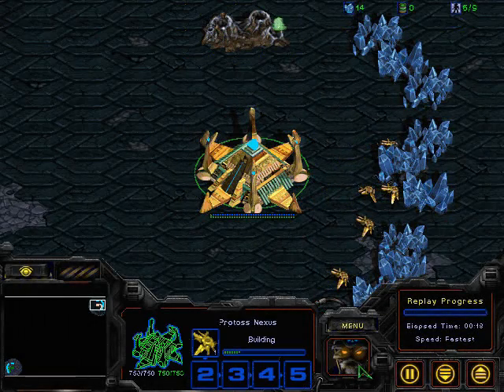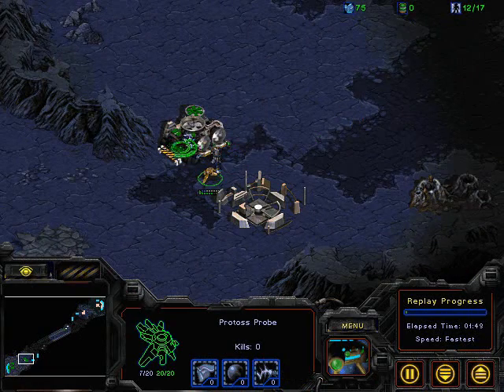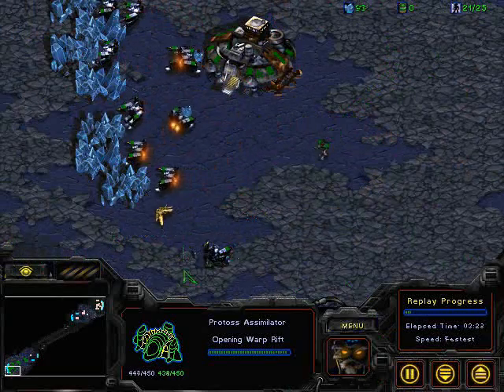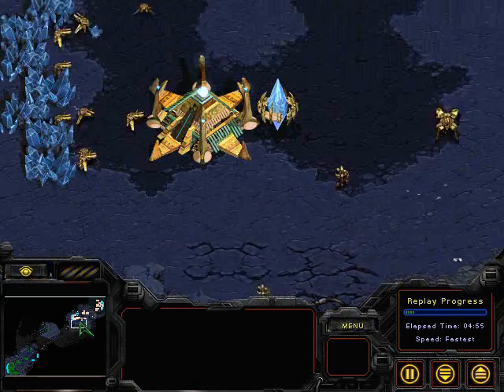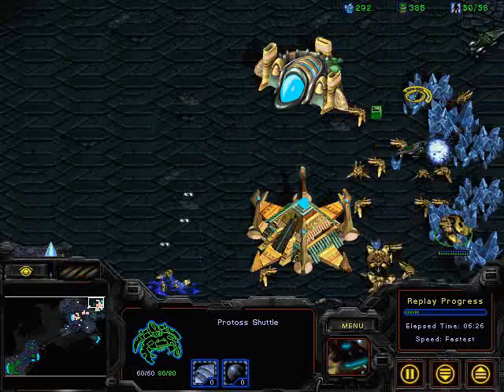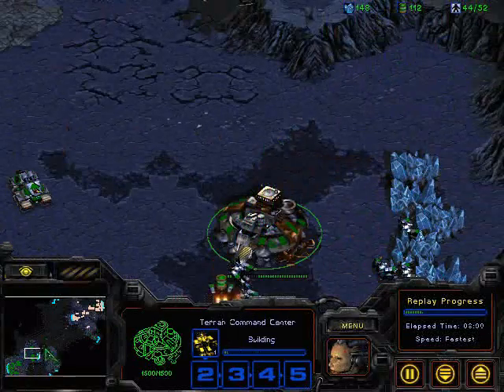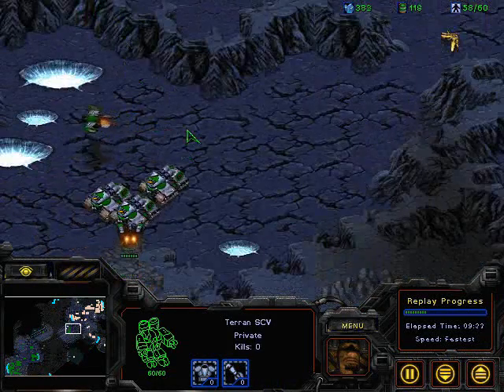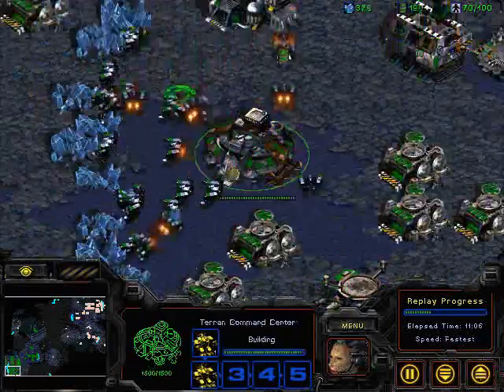GG.net ROTW! ares[Master] vs Eun[fou] p1/3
GG.net ROTW! ares[Master] - green terran vs Eun[fou] - white protoss.  Map is blue storm.